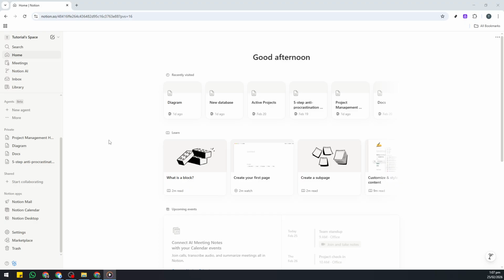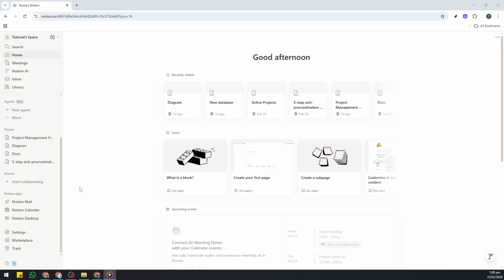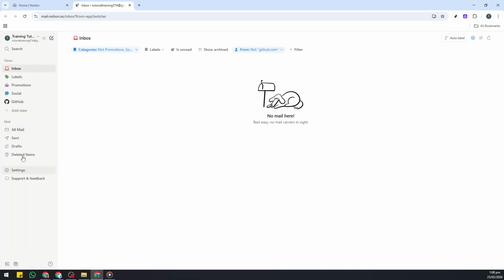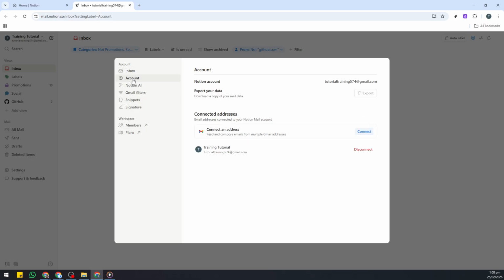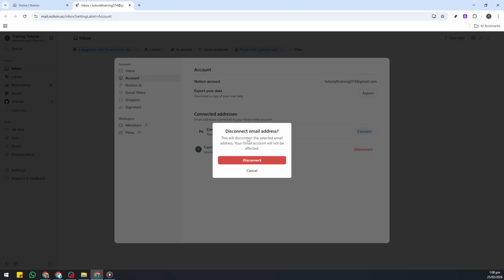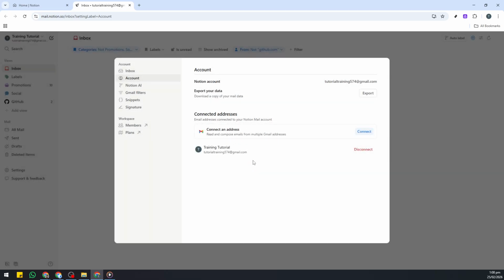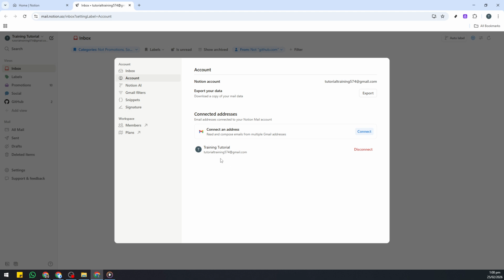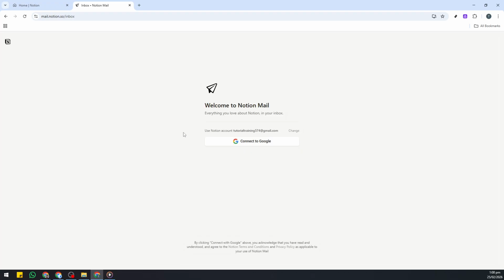How To Disconnect Gmail From Notion Mail [Easy Guide]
How To Disconnect Gmail From Notion Mail

In today's video we will cover notion, gmail, email, integration, disconnect, notion mail, tutorial, how to, guide, tips, productivity